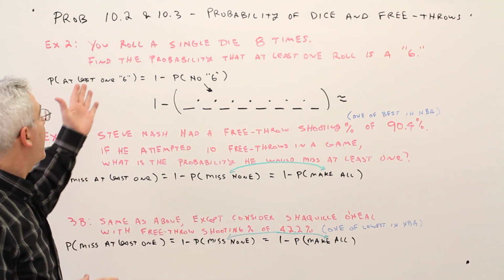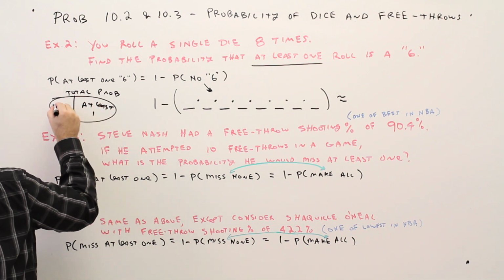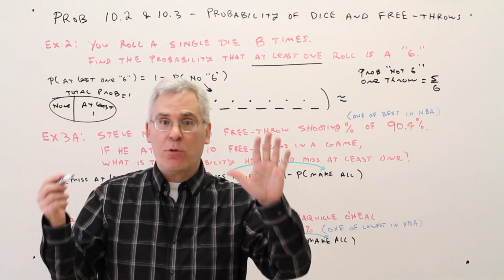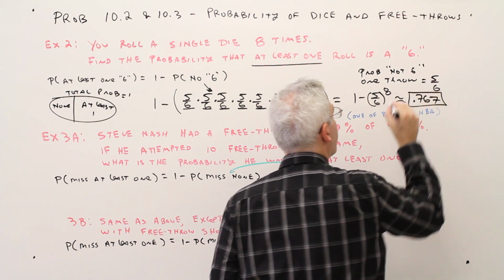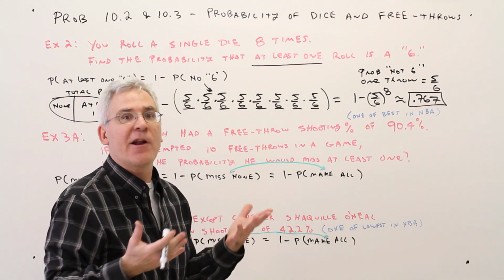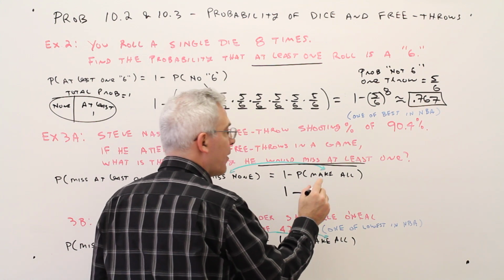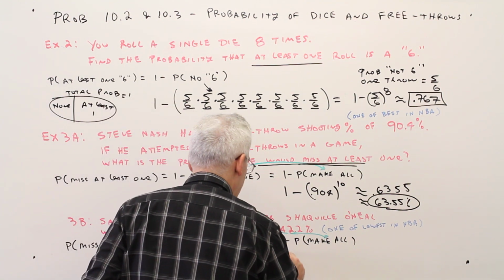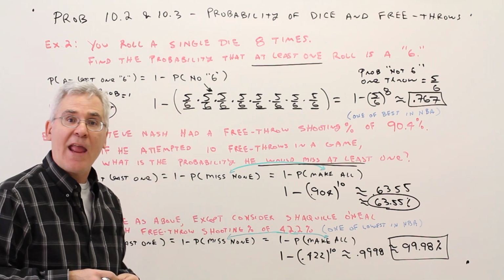Prob 10.2 & 10.3--Probability of Dice and Free-Throws